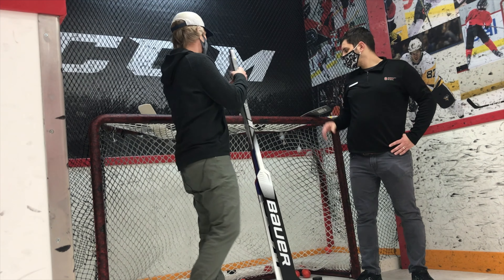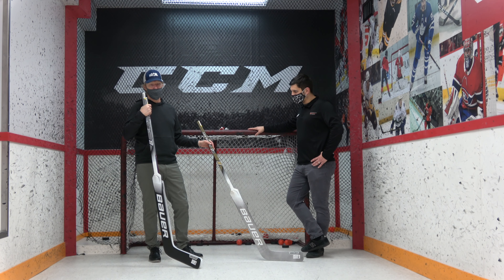Great goalie sticks for under $100 before Christmas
This video is the gear segment from the InGoal Radio Podcast Episode 97 presented by The Hockey Shop Source for Sports where Woody and Cam look at some great deals on sticks available before Christmas.

Of course you can also grab them a gift subscription to InGoal Magazine!

or Call the Hockey Shop at 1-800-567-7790